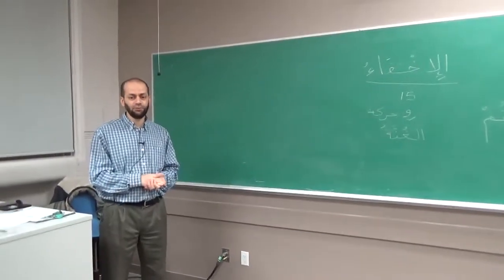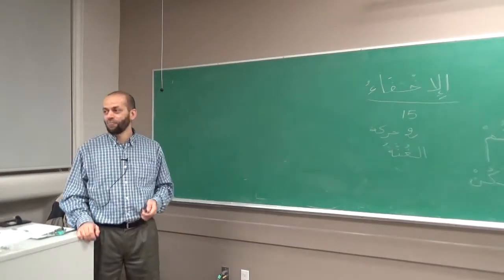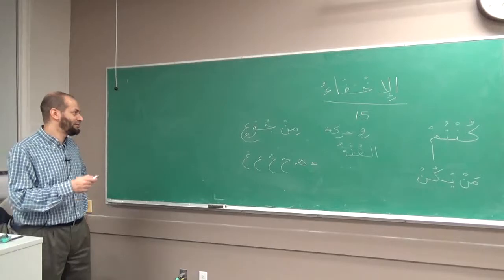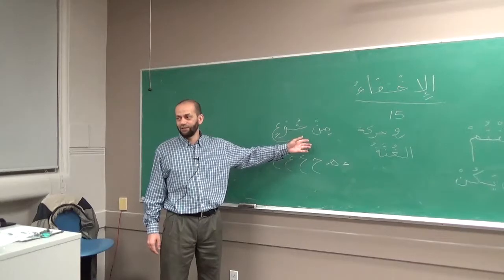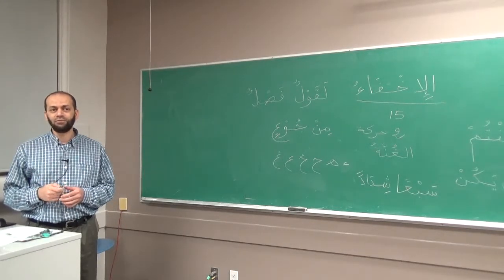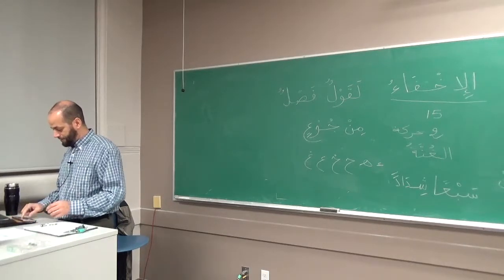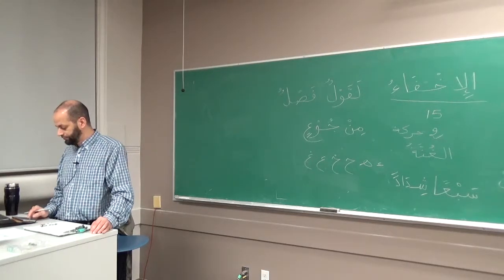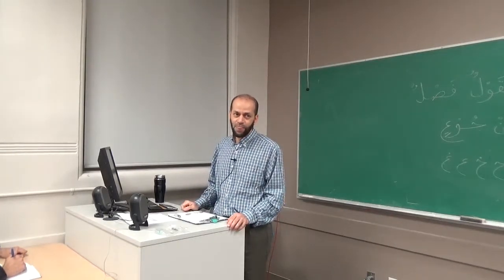Tajweed Level 1 | Week 8: الإخفاء | Zoheir Tahar